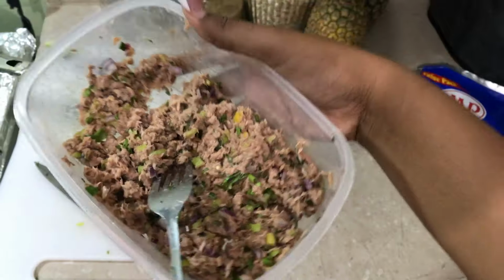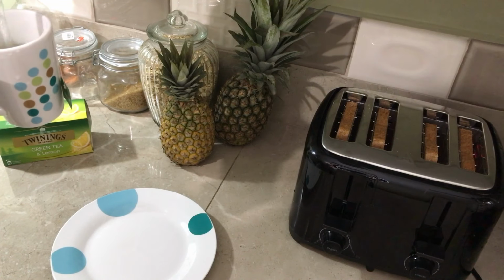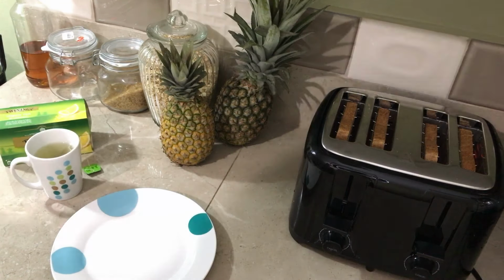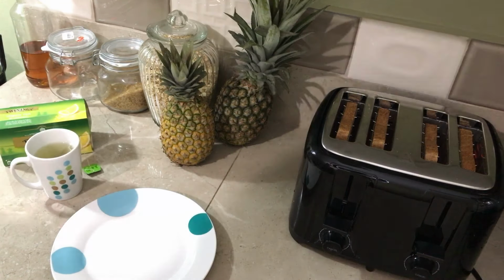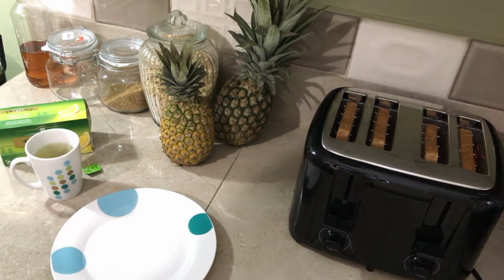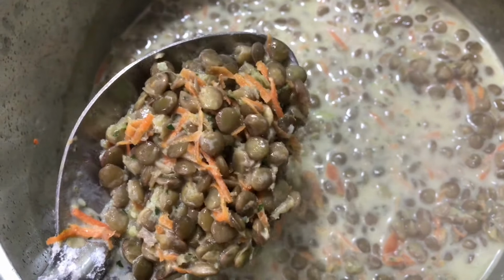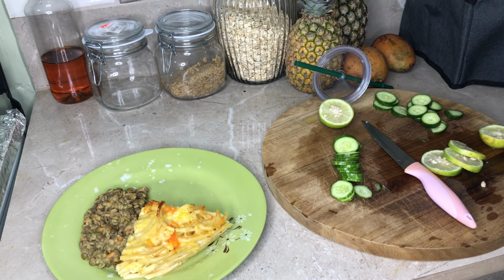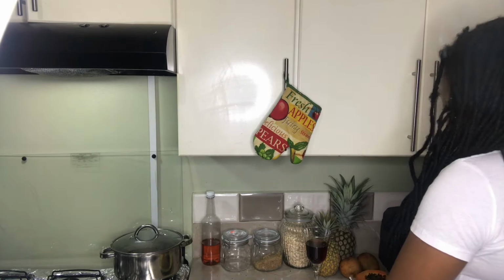What I Eat In A Day | Cooking With Me | Easy & Realistic Meals | ALL THINGS NAE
WHAT I EAT IN  A DAY | COOKING WITH ME | EASY & REALISTIC MEALS

Hey guys in todays video we cook some delicious meals and prepare a detox drink I love. I hope enjoy.